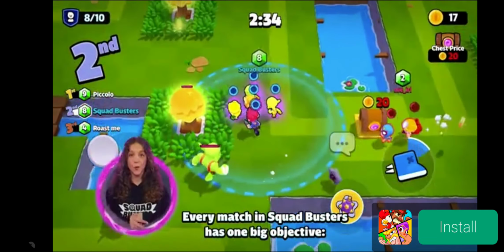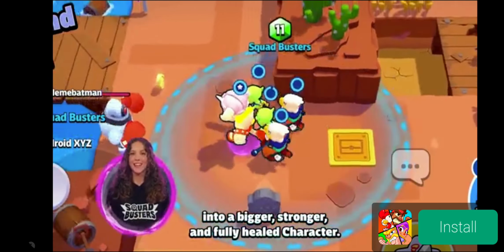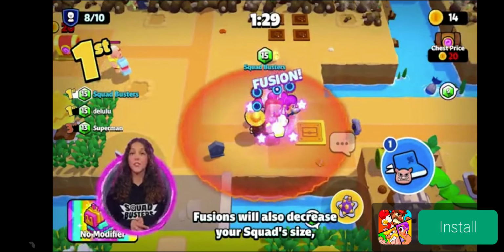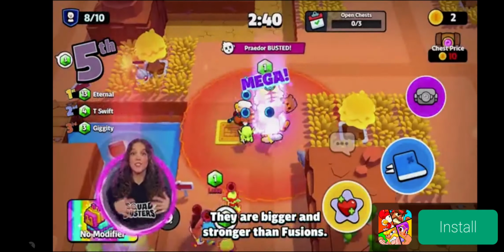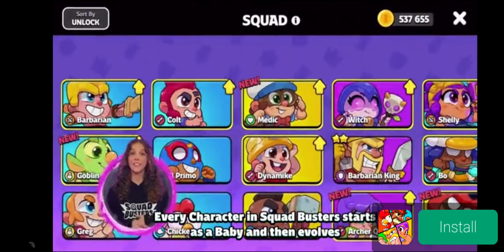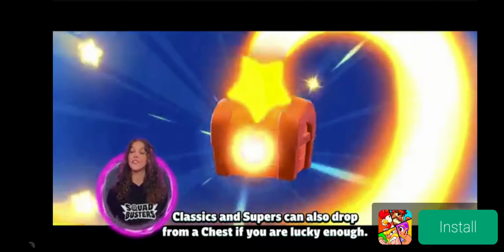Home valley - simulation online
Quer aprender a ficar famoso e se tornar um YOUTUBER MILIONÁRIO ?